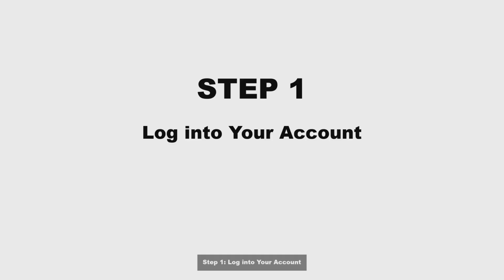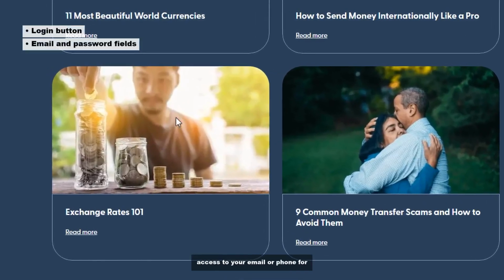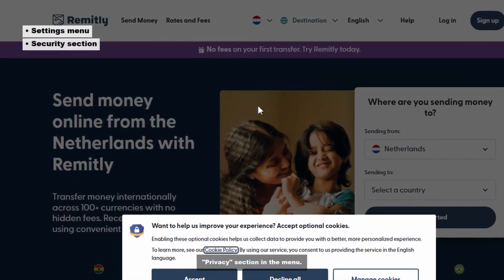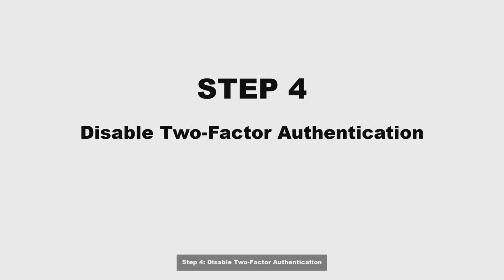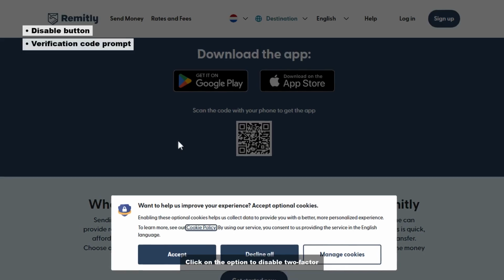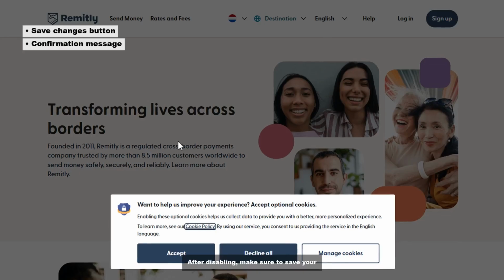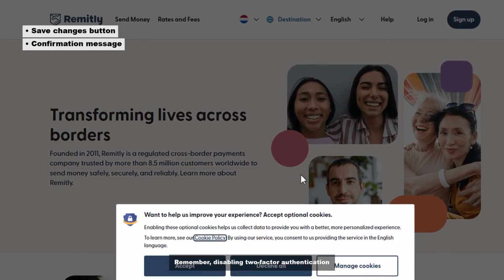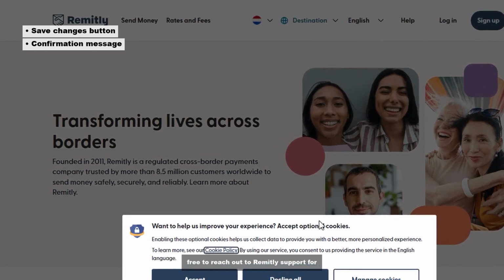How To Disable Two Factor Authentication On Remitly 2026 (EASY GUIDE)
In this video, we will show you how to disable two factor authentication on Remitly in 2026 with this easy guide. If you're looking for a straightforward way to manage your security settings, you've come to the right place.